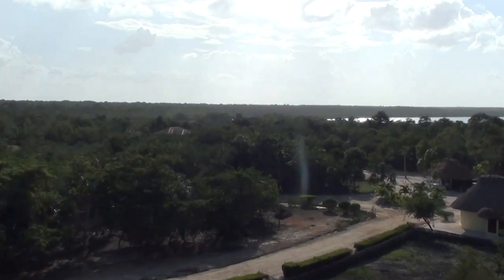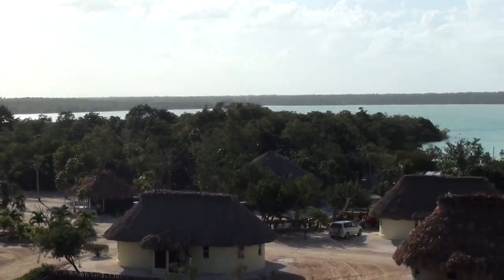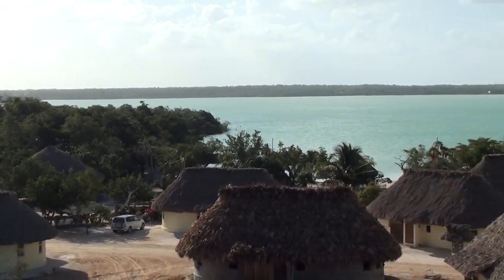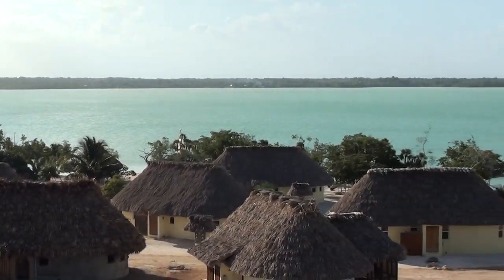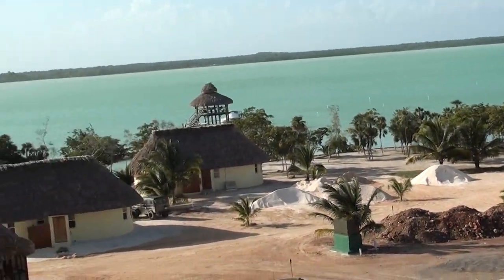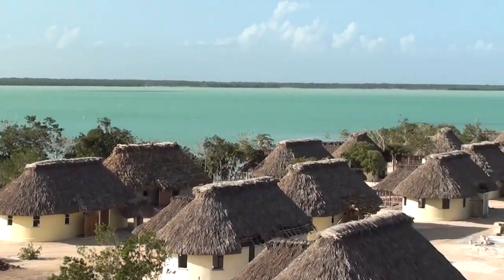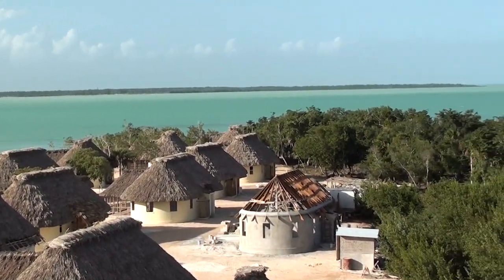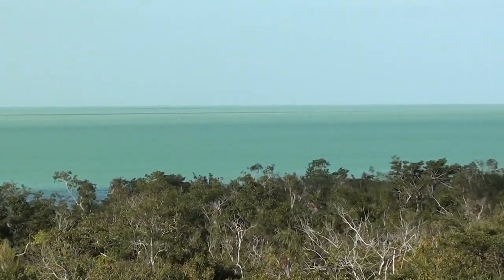Orchid Bay - View from the Water Tower